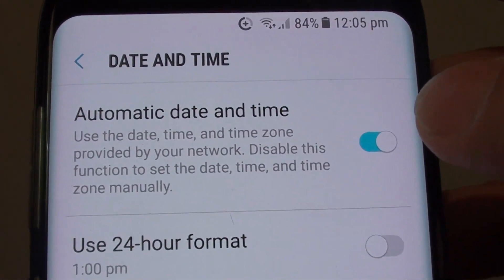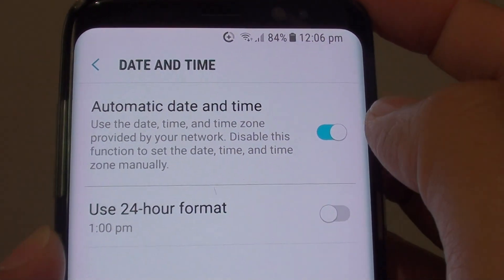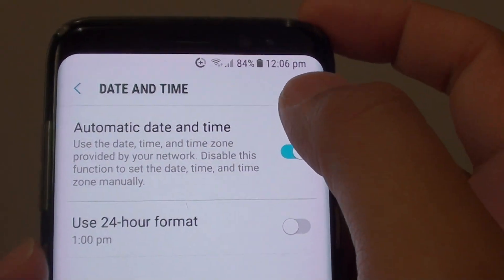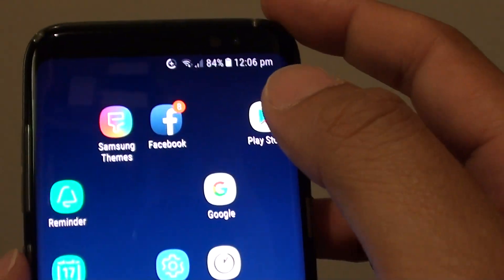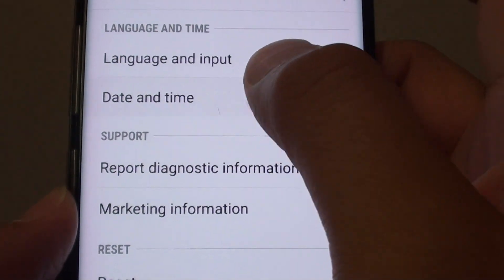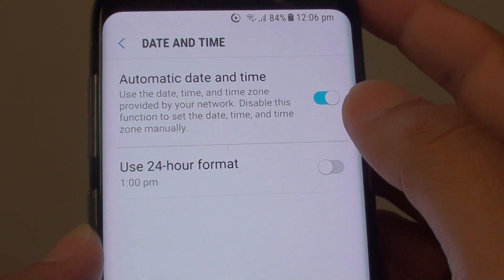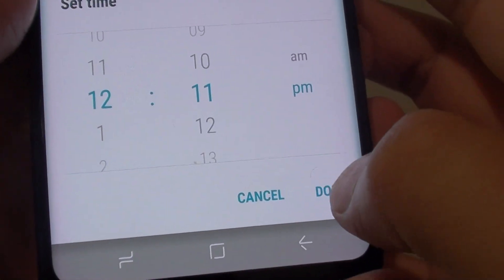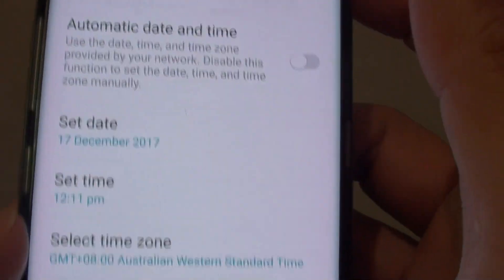Samsung Galaxy S8: How to Enable / Disable Automatic Date and Time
Learn how you can enable Automatic Date and Time on the Samsung Galaxy S8.